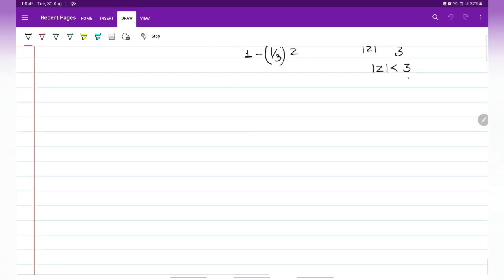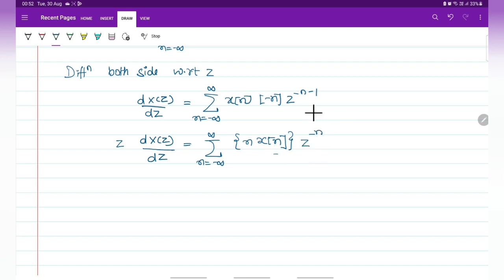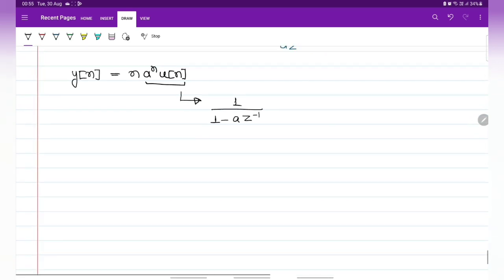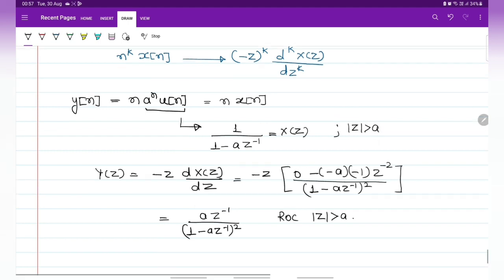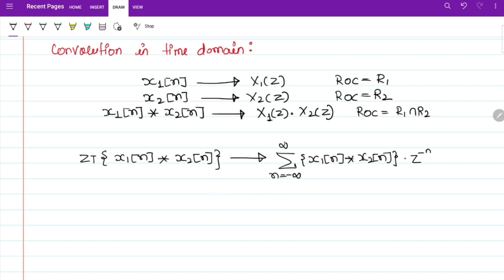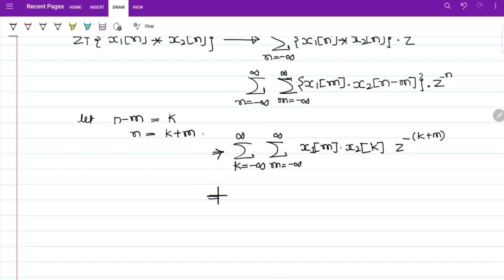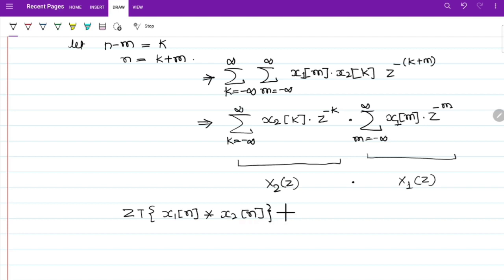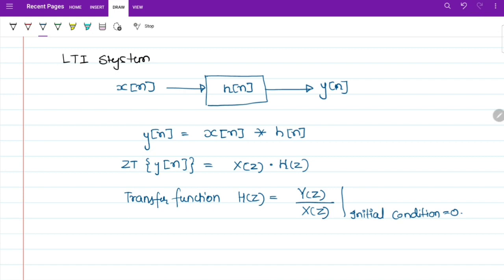Z-Transformation | Property of Z-transformation | 5